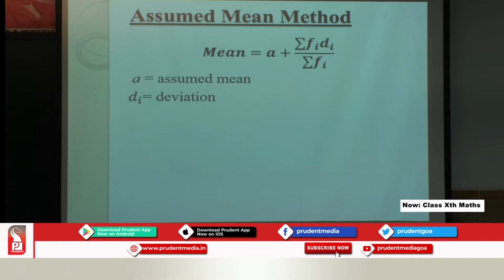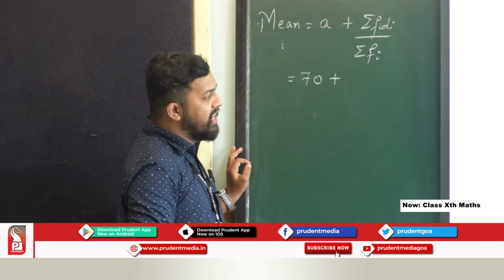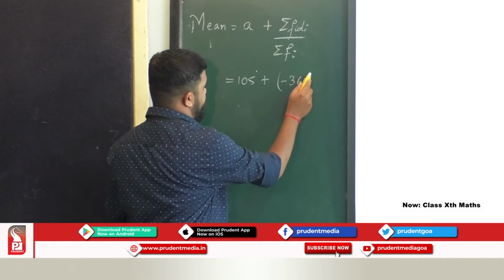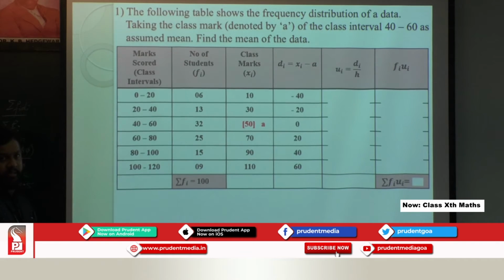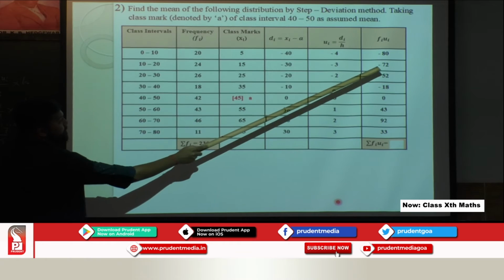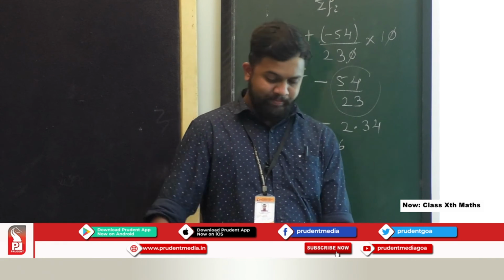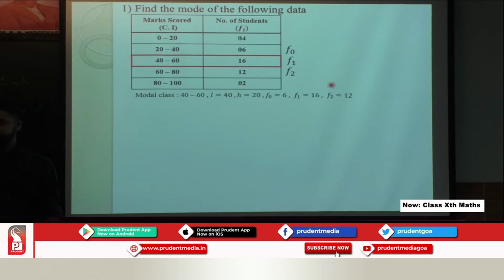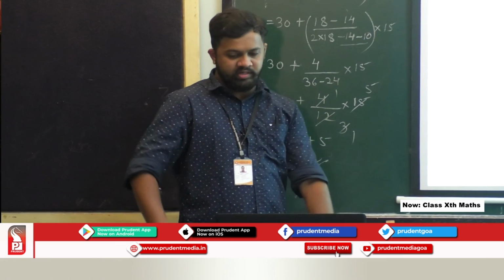Prudent Scholars | 10th Mathematics | Statistics - Part 2 | 291020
Subject: Mathematics
Name of the Teacher: Pritesh Lotlikar
School: Shree Damodar Vidyalaya English High School
Chapter details: Statistics Part 2